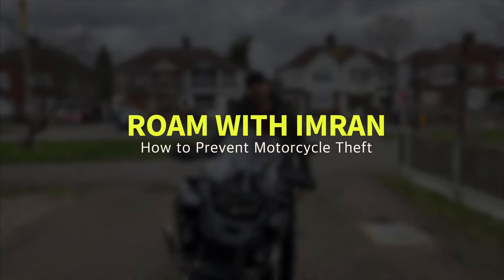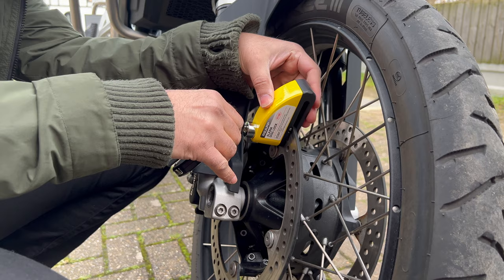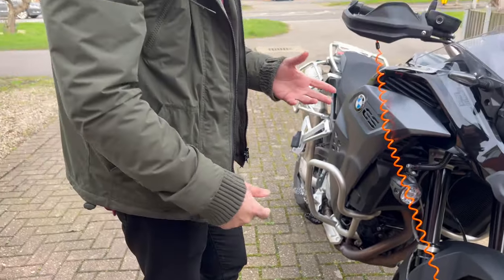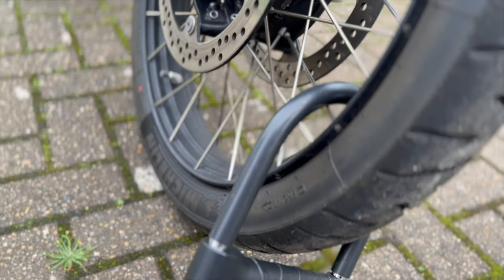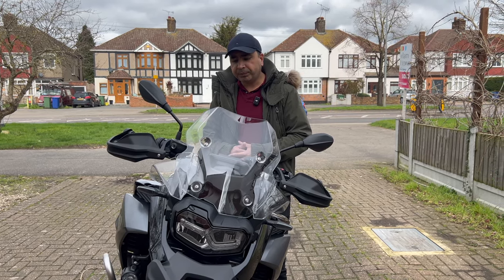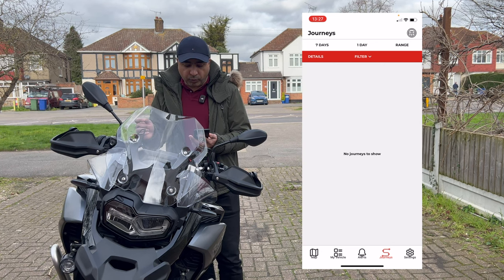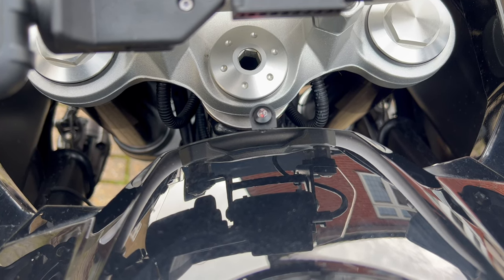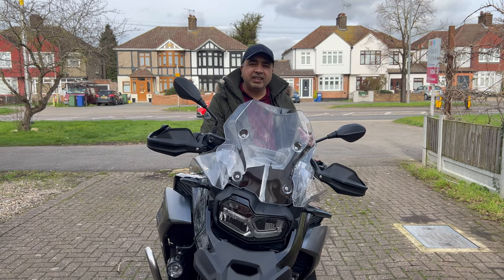How To Prevent Motorcycle Theft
In this vlog we will explore on how to safeguard your motorcycle from potential theft. Motorcycle theft is a serious concern for riders everywhere, but with the right precautions, you can significantly reduce the risk of becoming a victim.
In this video, I will cover a range of preventative measures such as disc lock, D lock, heavy duty chain, motorcycle cover, datatool stealth tracker and Evo alarm. We will discuss about GPS tracking, immobilisers and alarms as anti theft technologies.

Here is the link where you can buy datatool stealth tracker and Evo alarm